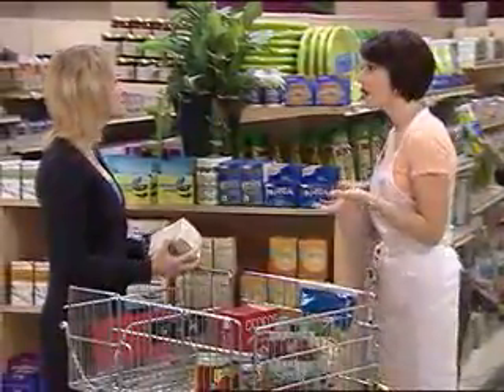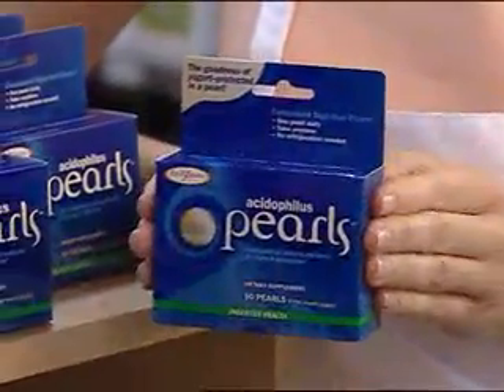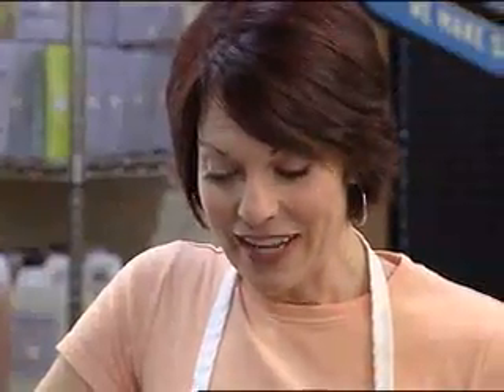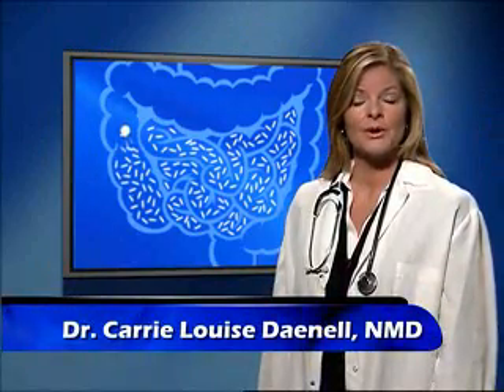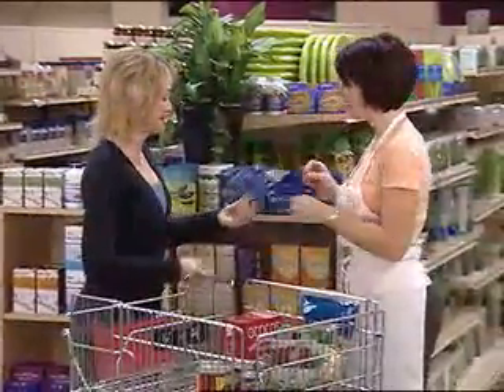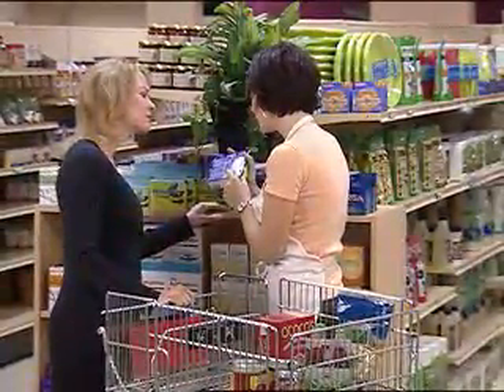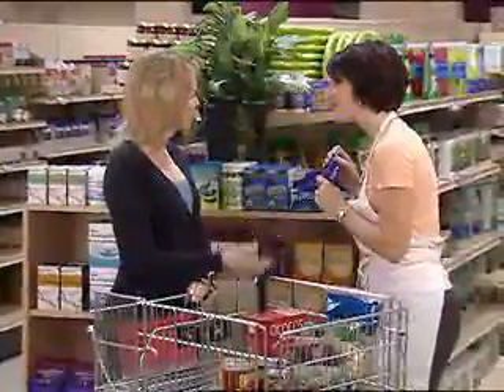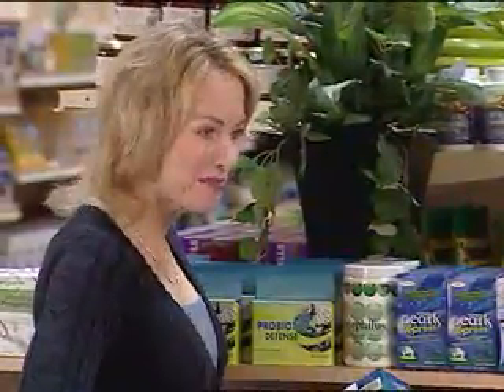What makes Acidophilus Pearls the best probiotic available?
The active cultures in acidophilus Pearls have the most research behind them, as well as guaranteed delivery to your intestines. Watch the video to learn more!